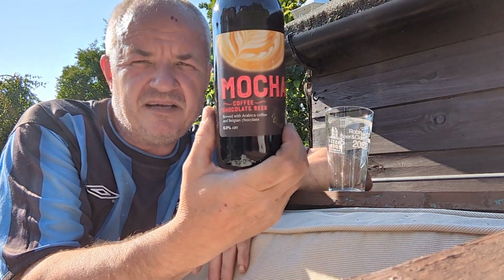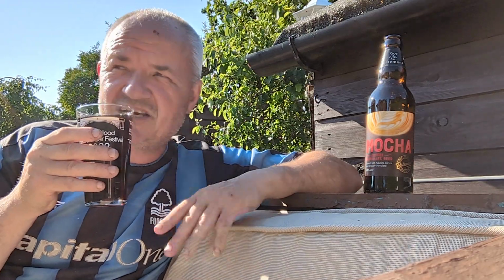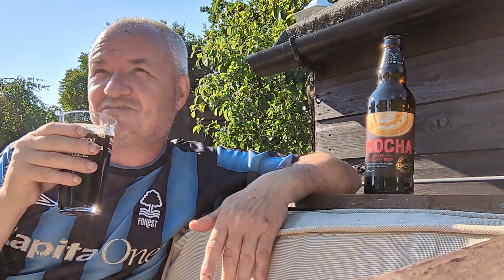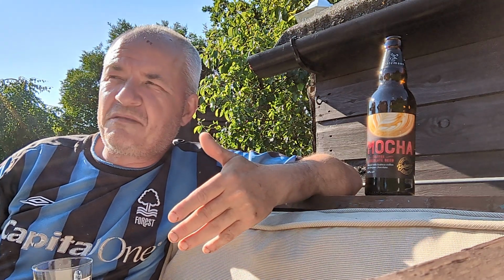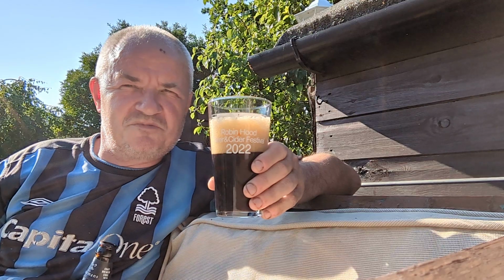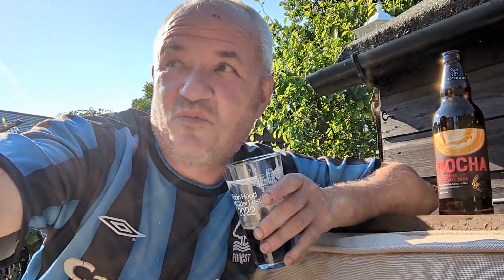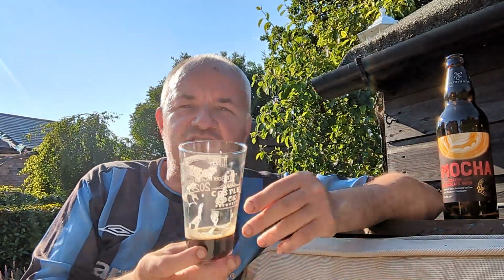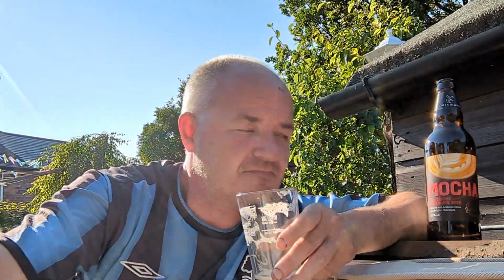Batemans Mocha - Beer Review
Here's a Beer from Batemans that was entered in Great Britain Beer Hunt whilst I worked on the Beer Dept at Sainsbury's,  tasting amazing 11 years later,  heres my review